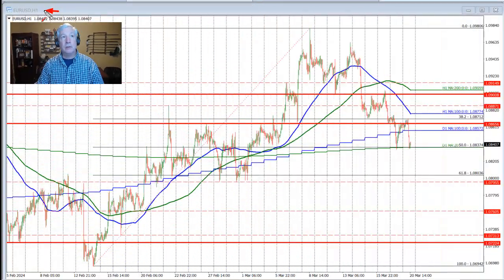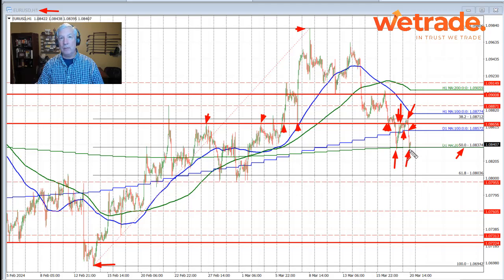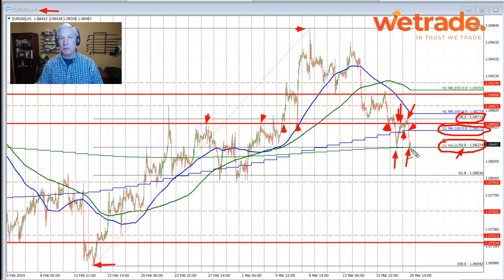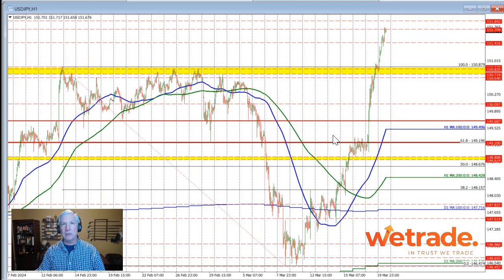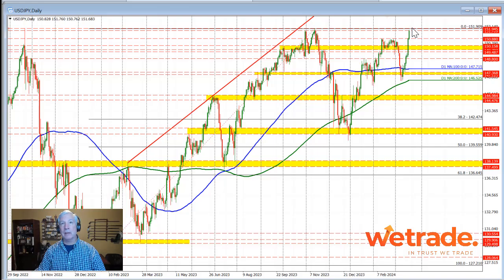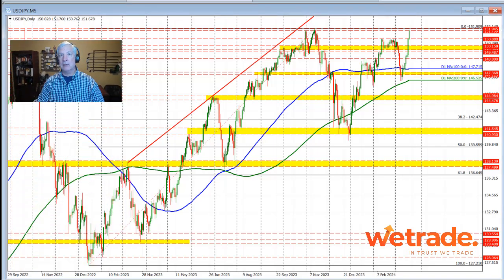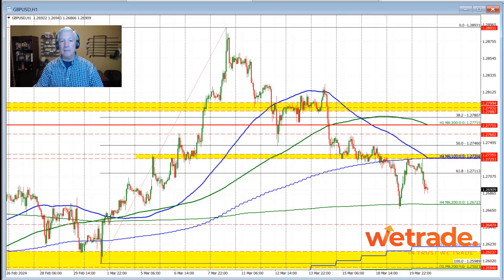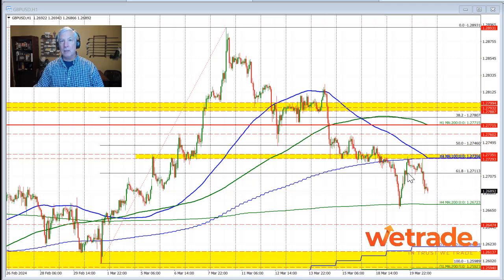Kickstart your FX trading for March 20 with a technical look at EURUSD, USDJPY and GBPUSD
The USD is stronger vs the 3 major currency pairs. What are the charts tell us today?